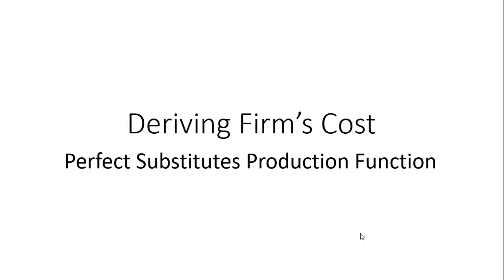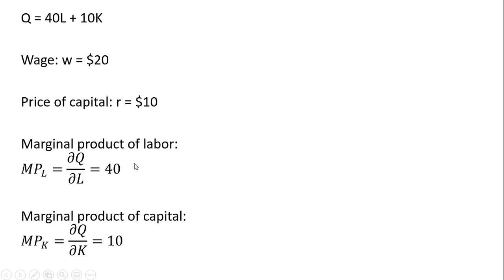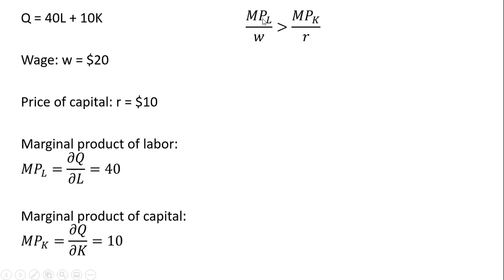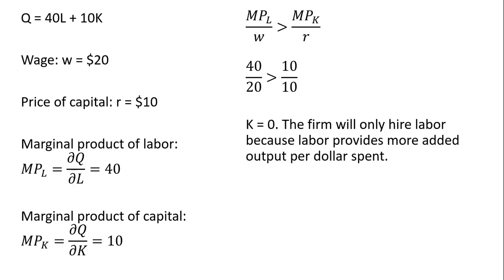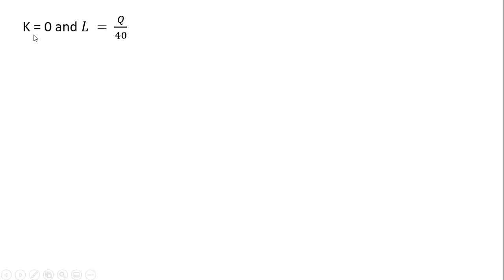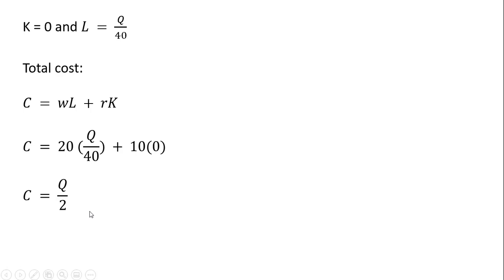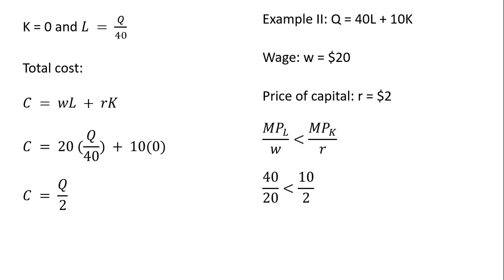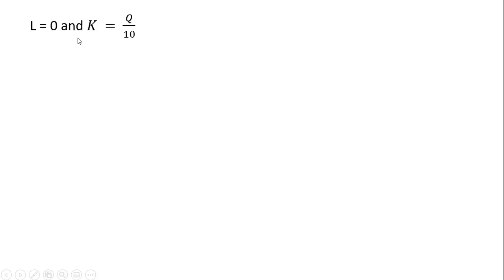Derive Total Cost: Perfect Substitutes Production Function